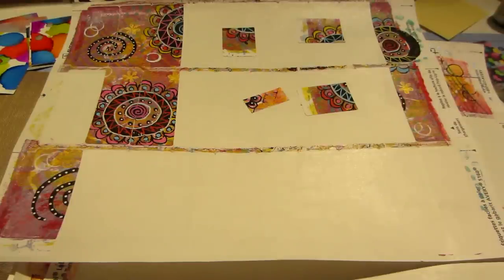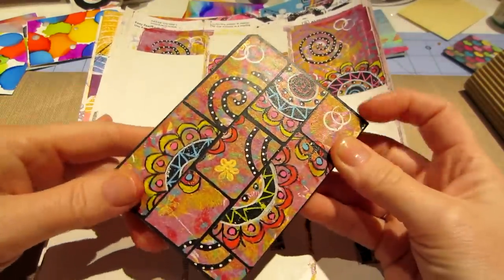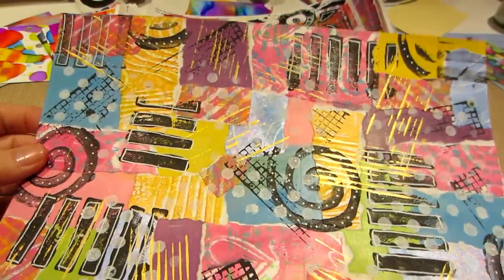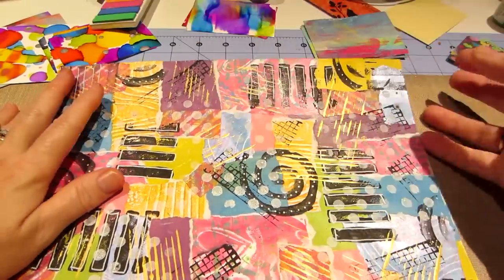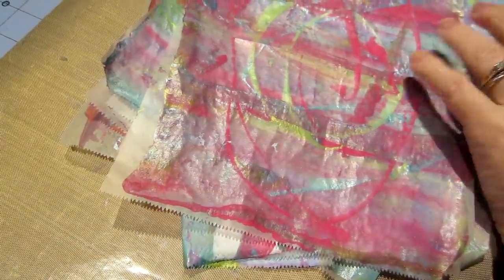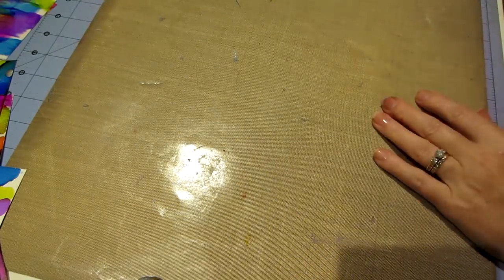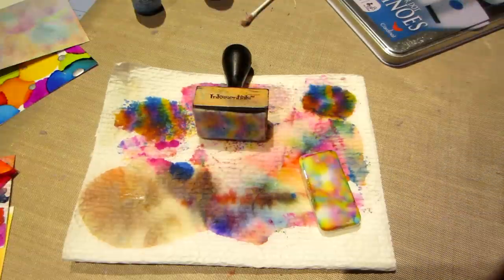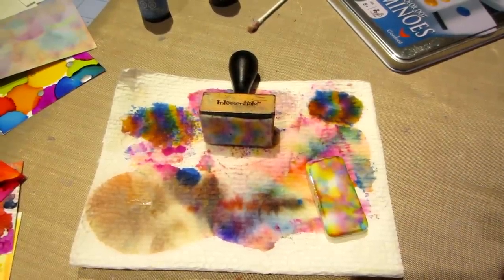Deli Paper and Yupo paper Play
This is me playing with some deli paper and paint. And yupo paper and alcohol inks.
TFW, Sara